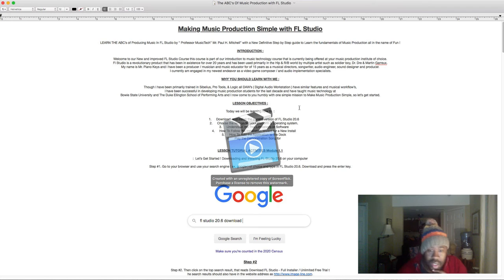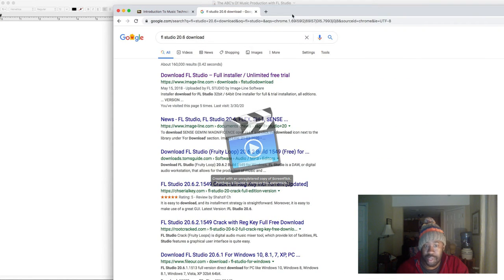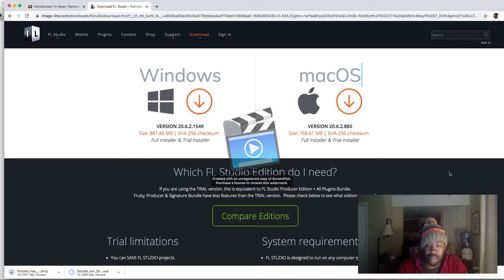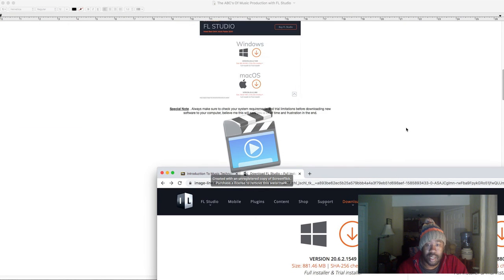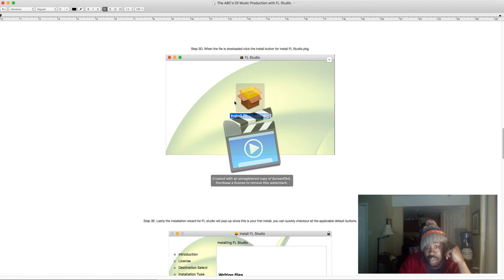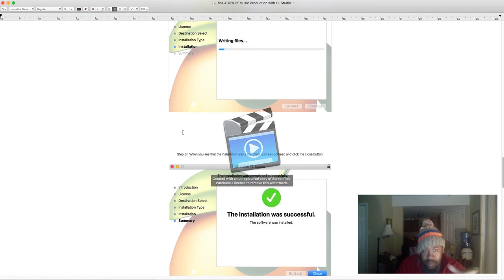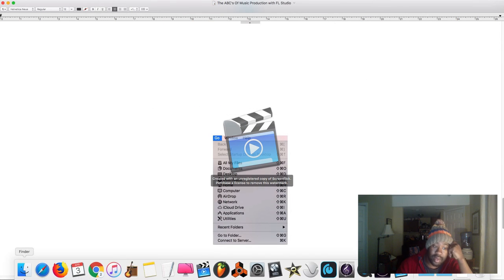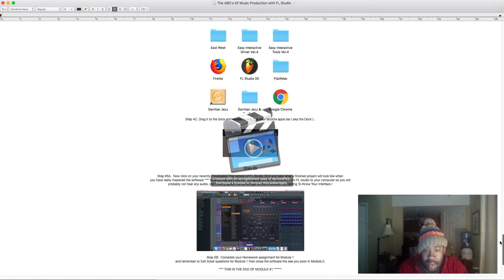FL Studio Made Simple Module #1 with Mr. Paul Mitchell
This video was created to assist my students at bowie state university who are currently enrolled in the Introduction to Music Technology for Non-Music Majors for the Spring 2020 Semester, It is a simple walkthrough of steps to